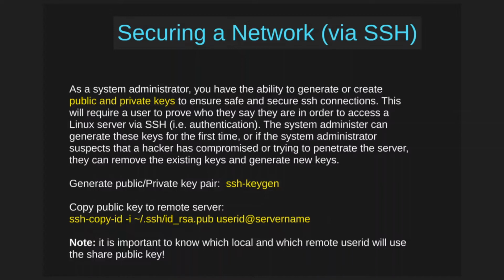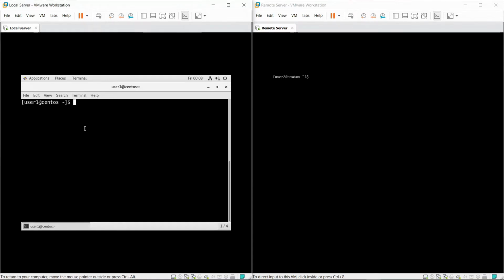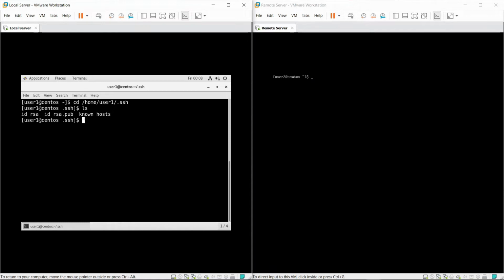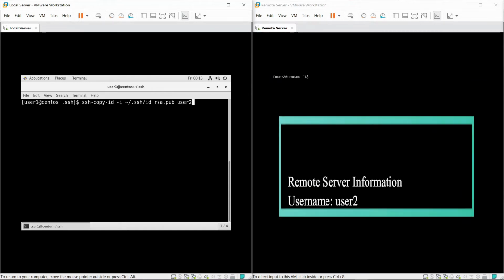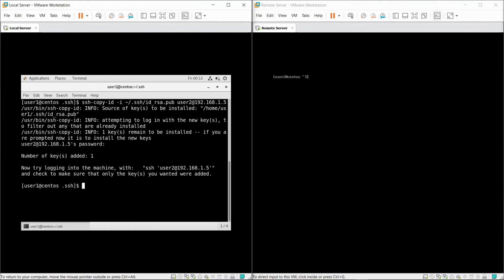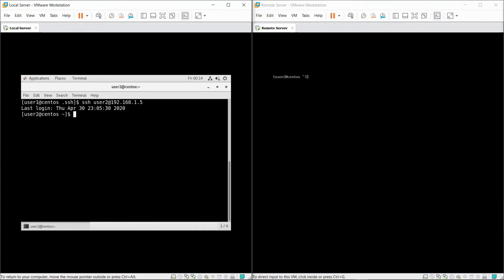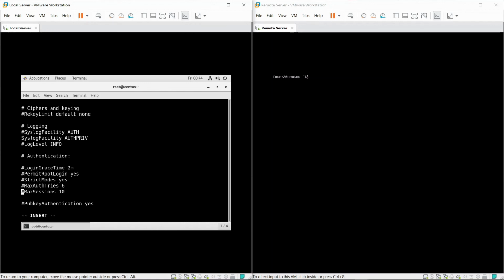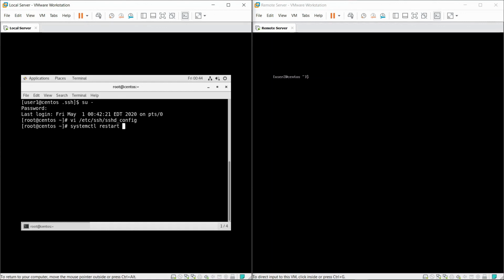Perform SSH Login Without Password | Modify SSH configuration File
1. Perform SSH Login Without Password ( Using ssh-keygen & ssh-copy-id):
ssh-keygen is used to generate the key pair
ssh-copy-id is used to copy the public key to the remote server

2. Modify your SSH configuration File for Better Security:
PermitRootLogin option
SSH password authentication option